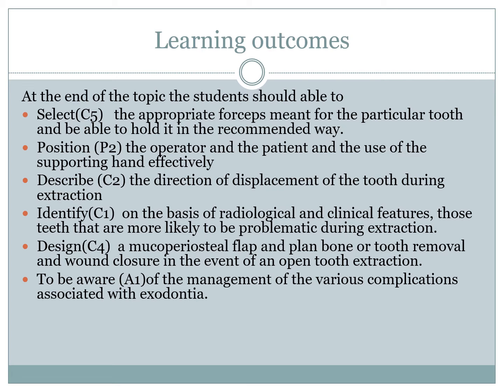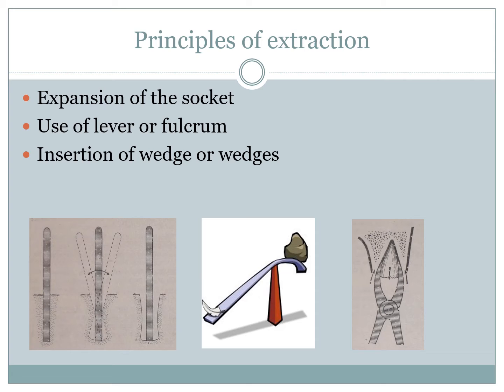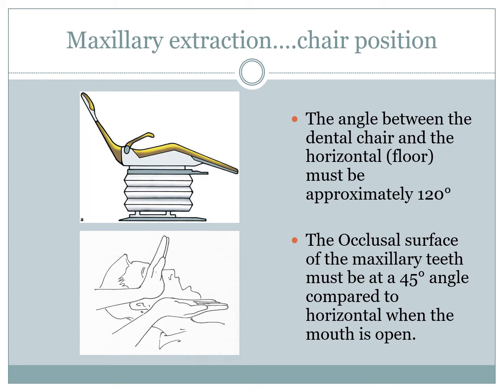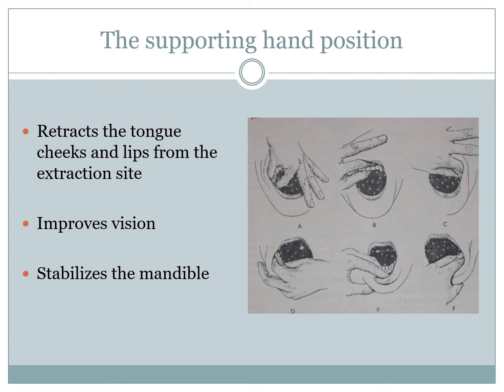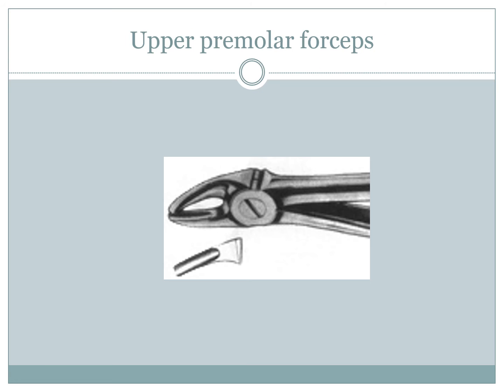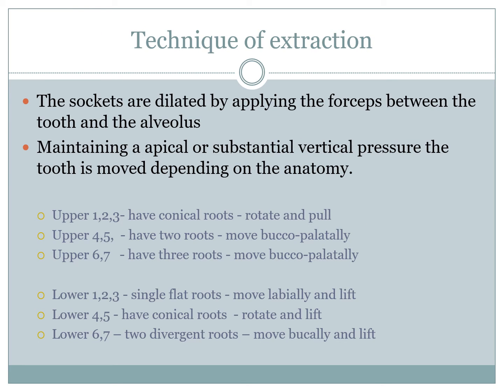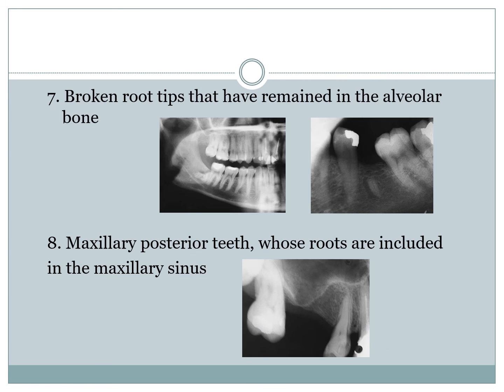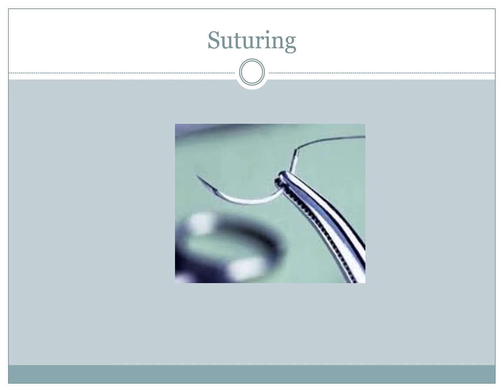PRINCIPLES OF EXODONTIA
Topic:PRINCIPLES OF EXODONTIA
Batch:Class of 2023
Date:8/4/21
Dept of OMFS